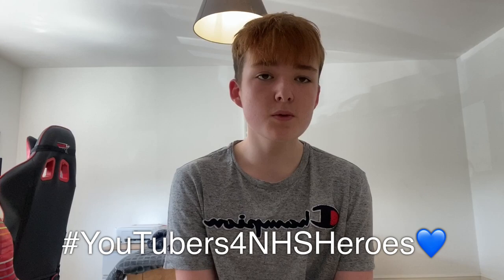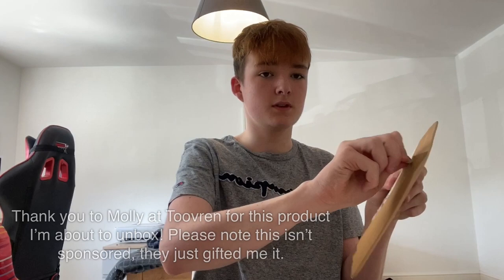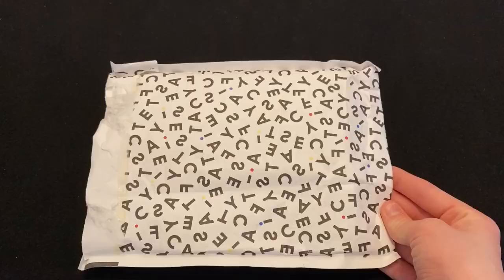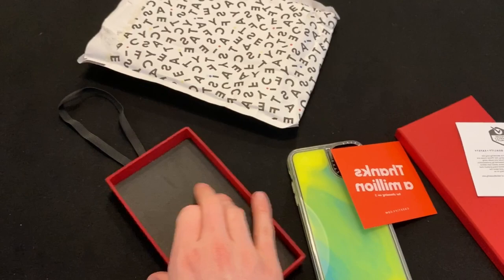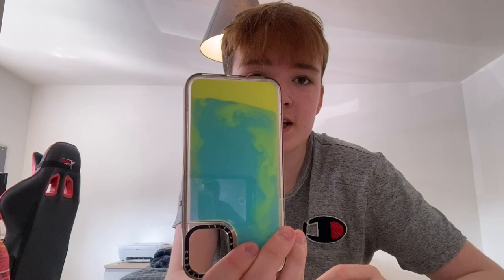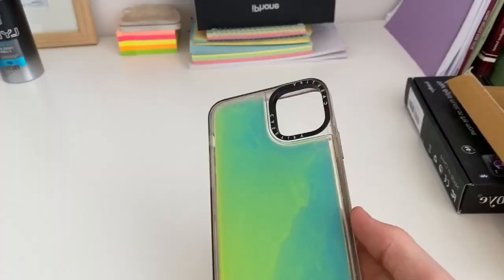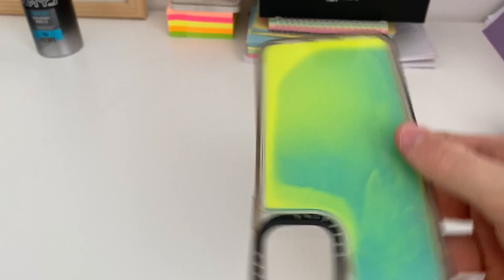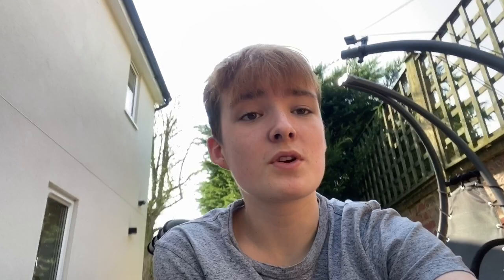I Bought an Instagram AD Phone Case! (Unboxing and Review)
All money produced from this video will be sent over to the NHS as a part of YouTubers4NHSHeroes .
As I said at the end of this video I don’t actually know how to make sure the money goes directly to the NHS. So Saffron or anyone who knows how - if your seeing this pls drop me a dm and help me out. 💙
JAMESSSH ACROSS THE INTERNET:
FAQ:
How old are you? : I’m 16 years old.
What do you record with? : My iPhone 11 Pro Max.
What do you edit with? : I use iMovie and Cute Cut Pro!
Any more questions? Drop us a comment or DM on the gram :)